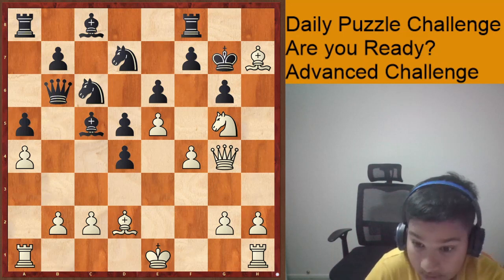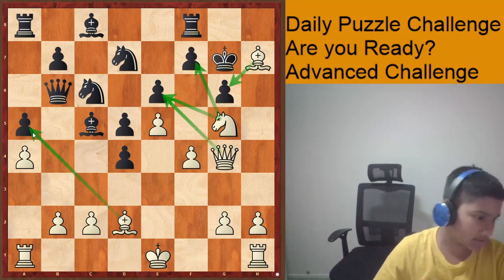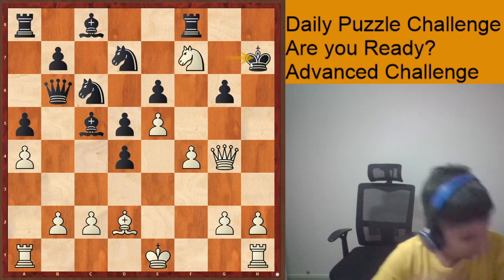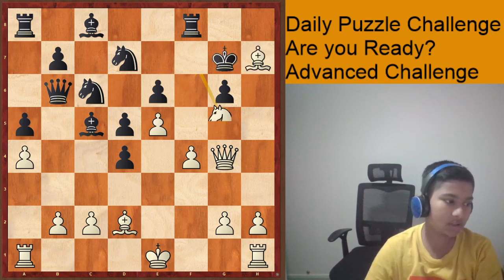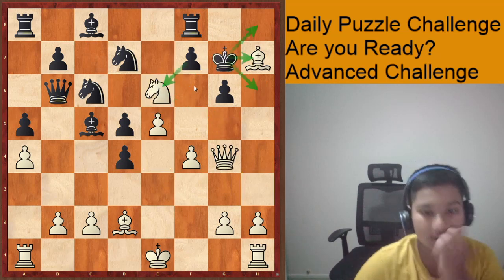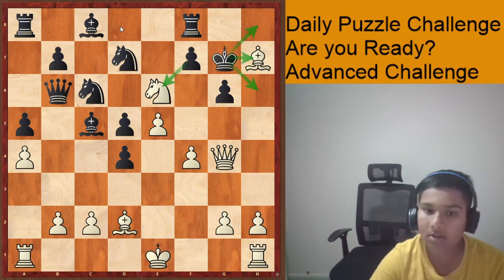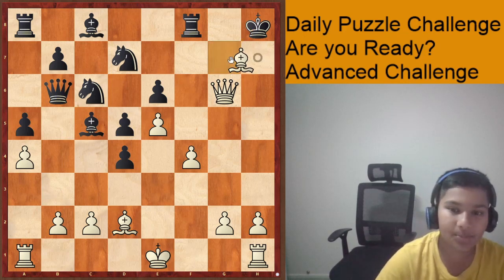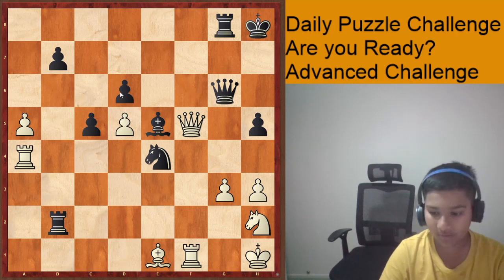Chess Puzzle Advanced Challenge - 03/10/20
Chess Puzzle Advanced Challenge